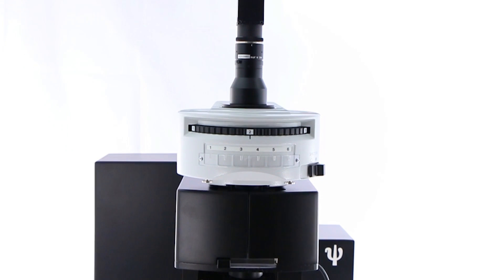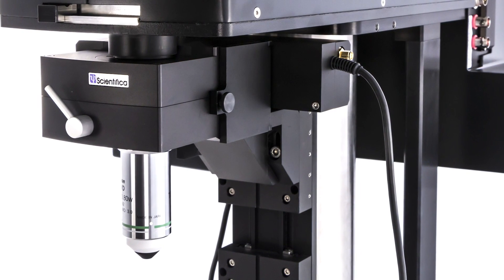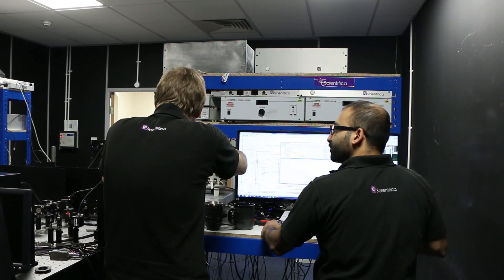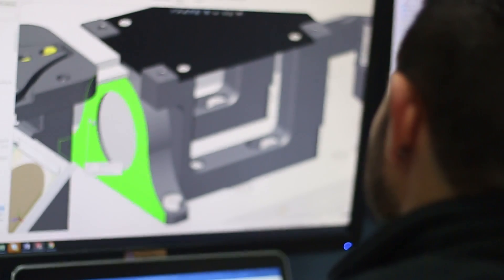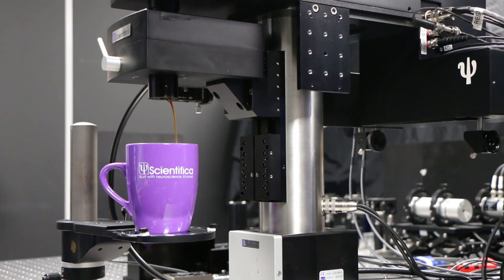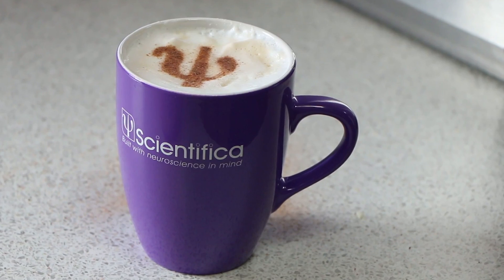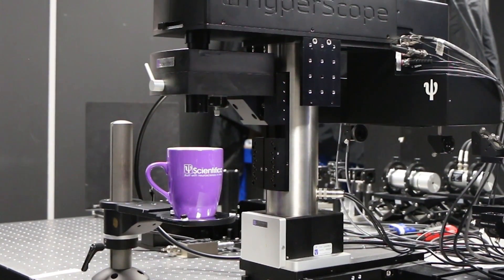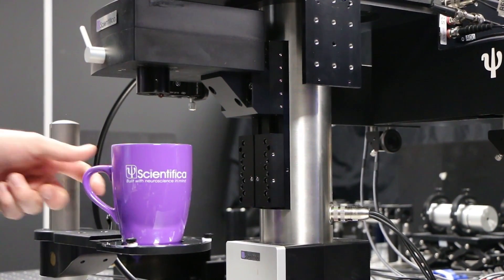Introducing the CaféScope...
...bringing a whole new meaning to simultaneous imaging and stimulation